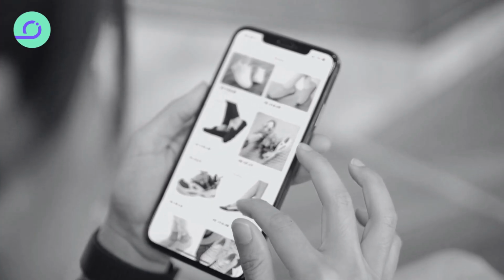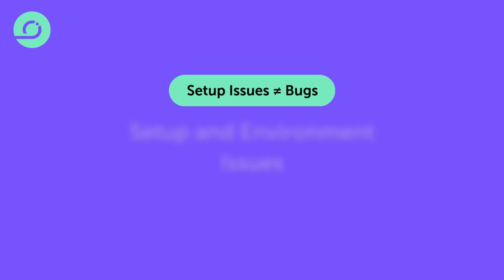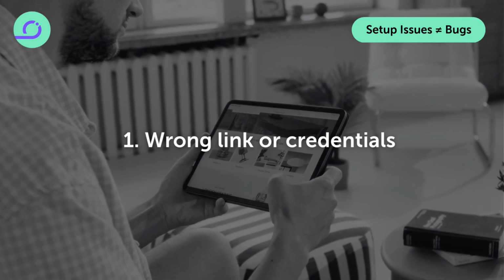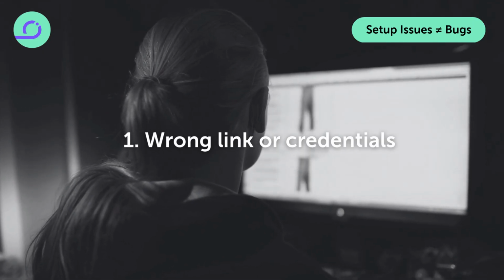Not a Bug: What NOT to Submit (Setup Issues, Tools & Staging Content)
Submitting setup issues and tool interference as bugs tanks your Bug Approval Rate. Learn what's NOT a bug and save yourself from rejections.
Recognize the difference between actual product defects and environmental problems. Stop wasting time on reports that will be instantly rejected.

🚫 Setup and Environment Issues (NOT Bugs):

❌ ACCESS PROBLEMS
• 404 errors from wrong Access URL
• Provided credentials don't work
• Failed app download or installation

❌ PROXY/VPN ISSUES
• 403 or 1020 errors when proxy/VPN not enabled
• Enable per instructions - this is NOT a bug

🛠️ Tool and Browser Interference (NOT Bugs):

❌ ADBLOCKER/EXTENSIONS
• Ad-blockers or extensions blocking content
• Extensions altering UI
• Action: Disable tool → Re-test → Only report if persists on clean setup

❌ GOOGLE TRANSLATE
• Chrome auto-translate overlaying text
• Translation breaking layouts or click targets
• Action: Use to understand → Disable before recording → Only report if reproduces with translation OFF

❌ BROWSER VALIDATION
• Red spellcheck squiggles
• HTML5 input constraints
• These are browser behavior, not product bugs

📝 Content Cases (NOT Bugs):

❌ STAGING CONTENT
• Spelling mistakes or typos on staging
• Dummy text or placeholder content
• Expected unless cycle explicitly allows content issues

❌ PLACEHOLDER IMAGES
• Intentional placeholder graphics
• Only report: Broken images with failed loads or 404 icons

Quick Decision Checklist:

Before submitting, ask yourself:
✅ Does the issue come from setup rather than the product?
✅ Is any tool (ad-blocker, extension, translator) causing it?
✅ Is it expected validation or placeholder content?

If YES to any → Report to Team Leader in test chat, DON'T submit as bug

Real Examples - NOT Bugs:
❌ "Cannot access site" → You haven't enabled required VPN
❌ "Missing images" → Ad-blocker removing ad sections
❌ "Text overlapping" → Google Translate is ON
❌ "Red underlines on text" → Browser spellcheck
❌ "Lorem ipsum text" → Staging placeholder content
❌ "Gray placeholder image" → Intentional, not broken

What TO Report to Team Leader:
📢 Setup issues preventing testing
📢 Tool interference you can't resolve
📢 Uncertainty about whether something is expected

🎯 Pro Tip: Start every test cycle with a clean browser profile. Disable all extensions except required ones. Verify VPN/proxy setup before beginning.

This prevents most ❝not a bug❞ scenarios.